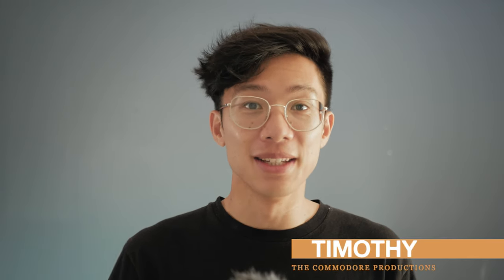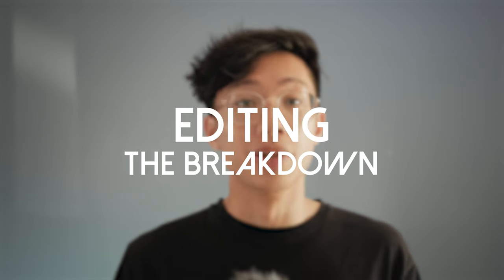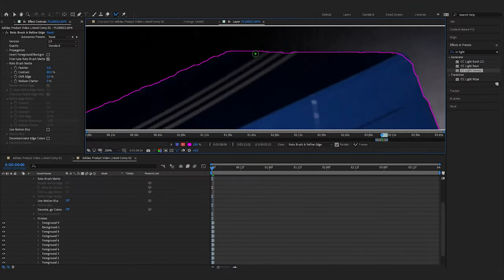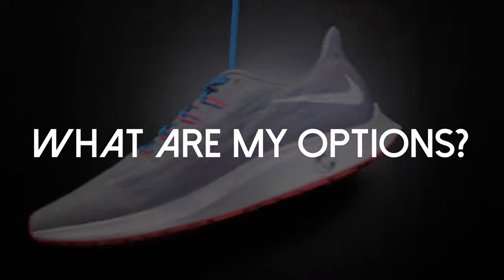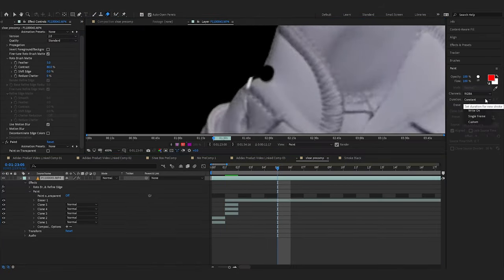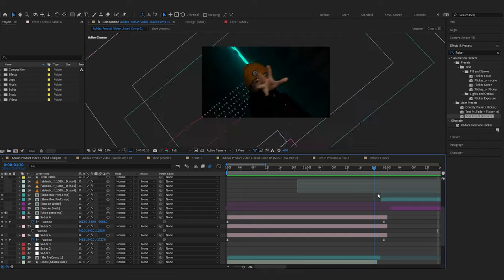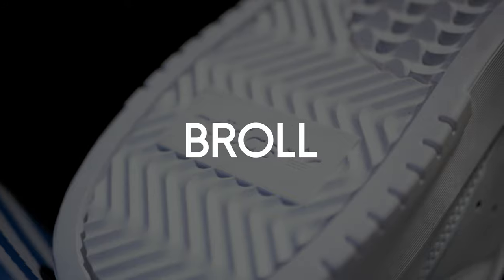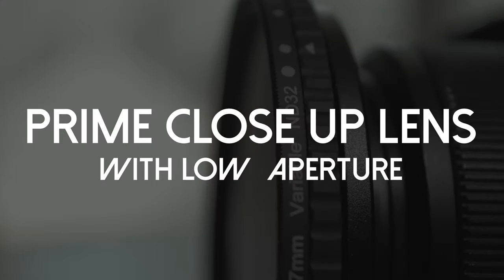Product Video Editing BREAKDOWN - NEXT LEVEL EDITS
Here's the process and breakdown of how I filmed and edited two of my best product videos: nike shoe and adidas shoe adverts. This is a pretty medium to advanced editing technique, but knowing the fundamentals will make the process a whole lot easier. That being said, I didn't end up going into further depth of the entire process as I would figure many of you who are watching this would understand the fundamentals already (also, given the amount of time I have to create these types of videos is quite difficult with the amount of work I am going through). However, I will be making more breakdown videos in the future, so don't be discouraged if you were looking for a full on breakdown step by step process: one day ill be able to shoe you more of those (I also want to get there as well once I have more time haha so dont worry)

Also, I didn't use much equipment for filming, you can say this was truly a budget product commercial. That being said, I go into details of some technicalities and share my processes, I hope that this will help to inspire budget filmmakers. All in all, you just need the right editing skills to take your videos to the professional level. The essential editing skills you need to know will be masking + layering and the 3D camera effect + movement and BROLL. Some additionals would include motion graphic animations and texting animations.

Also how I setup my shot was pretty much hanging or holding the fishing line/shoelace in front of the camera, then spinning it. To get a more stabilized spin, just hang it from anything really haha (i used a broken tripod).

Timestamps
00:00 Introduction
00:26 Film Equipment I Used
00:39 How to go about it in your editing program
01:06 Masking
02:10 3D Camera
03:11 BROLL
03:37 Conclusion
Here is a list of my most recent gear and setup for being a videographer!

MY CAMERA
Camera (G85)

FAVORITE LENS
Lens (Panasonic 25mm)

CAGE + CAGE ACCESSORIES
Handle 1
Handle 2

FILTERS
ND Filter (K&F)
ND Filter (NiSi)
Bloom Filter (Tiffen)

STRAPS
Camera Wrist Strap